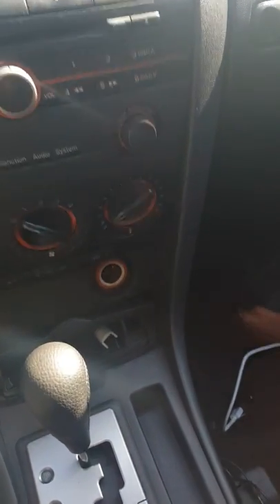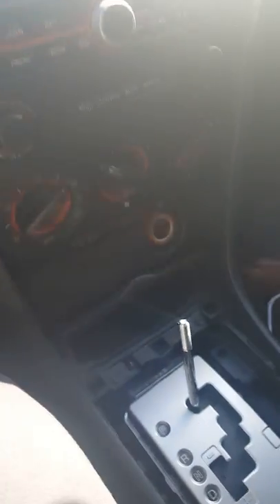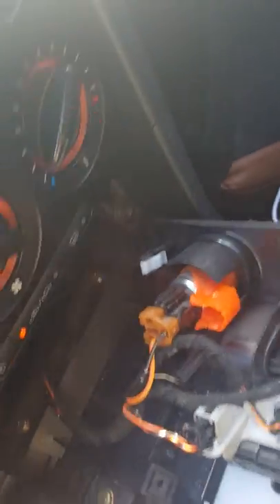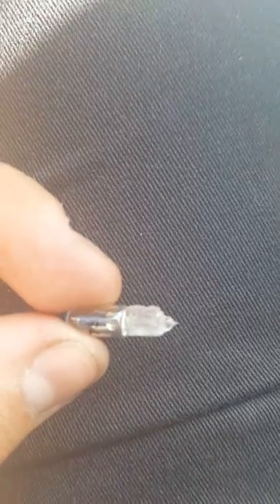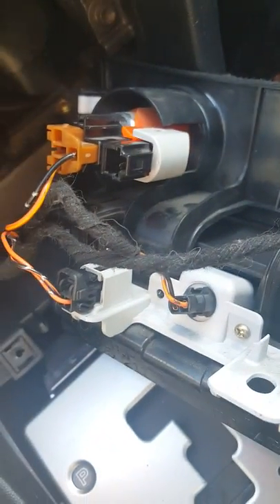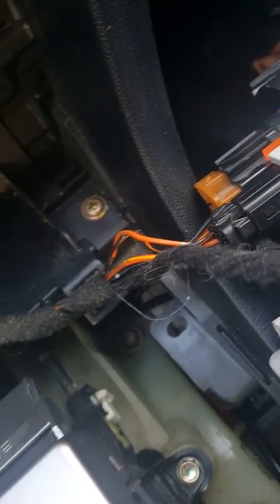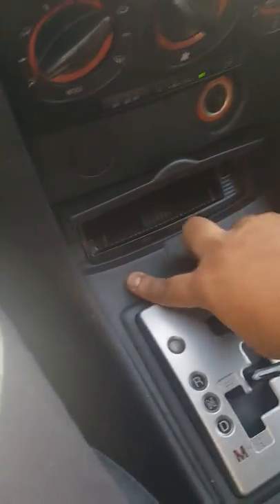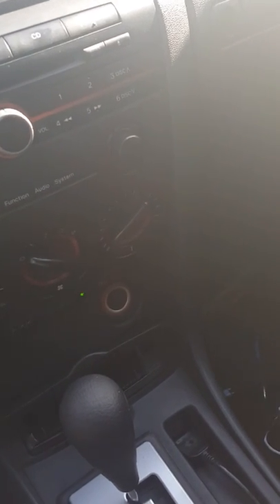2005 Mazda 3 Cigarrette Lighter light bulb 2723 replacement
Want to replace the lightbulb on you cigarette lighter in your '05 Mazda 3? Well here it is. Fairly simple. All you need is a phillips head and a small flathead screwdriver. The light bulb nunber is NOT 73, its 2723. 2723 are smaller and fit in perfectly. I apologize for the mistake.